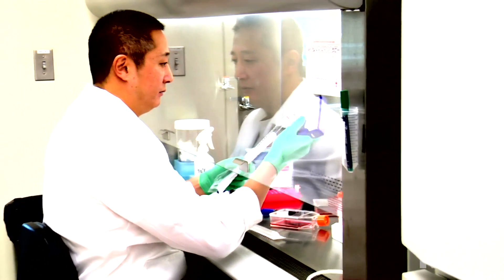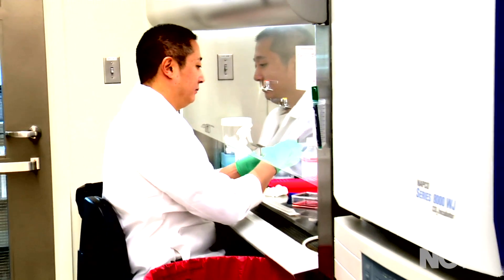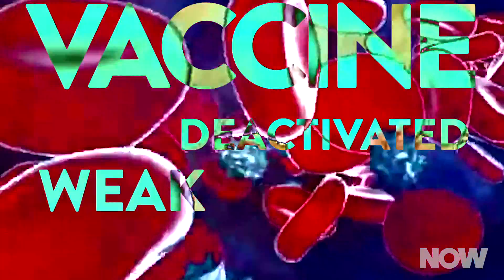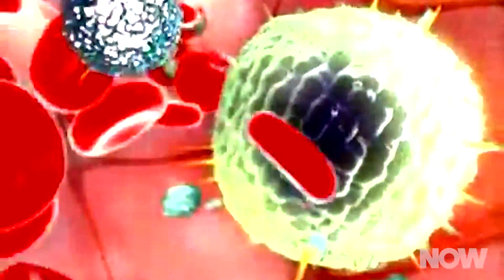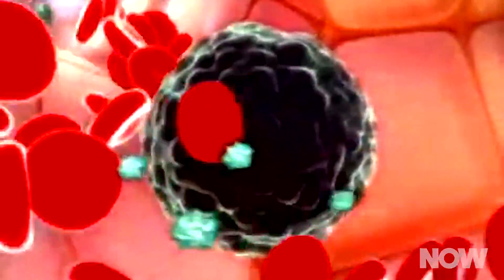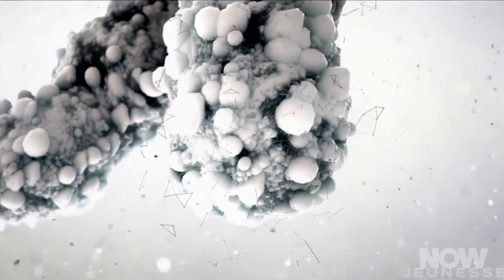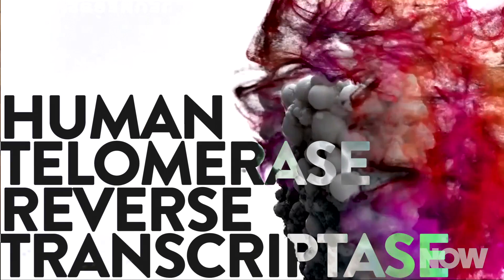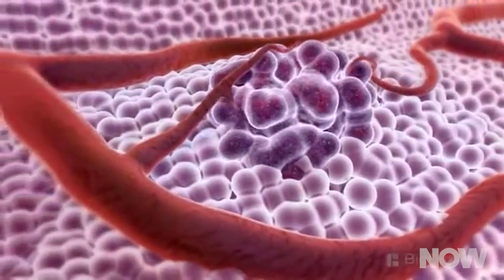Could the cure for cancer be in vaccines? | HowStuffWorks NOW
3/03/2016: Doctors in the UK are working with 30 cancer patient volunteers to test a tumor-destroying vaccine.